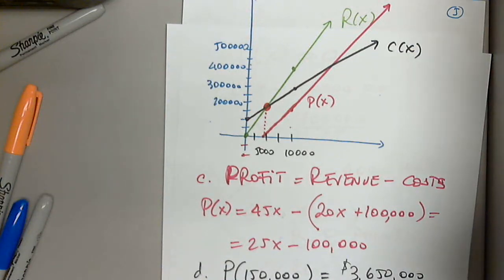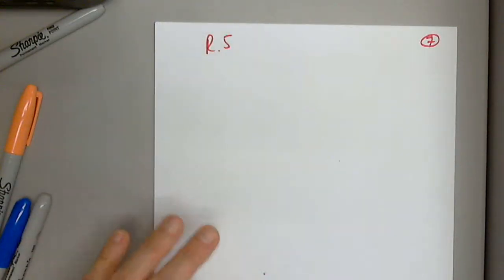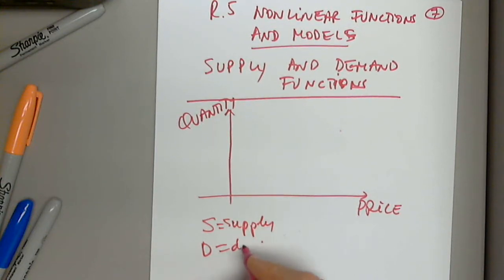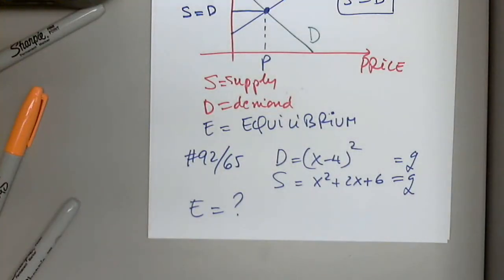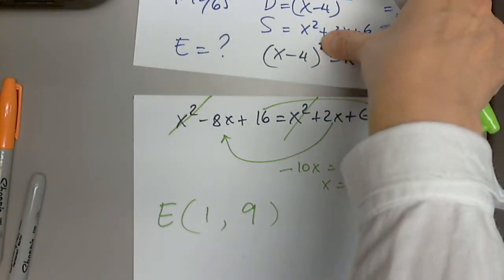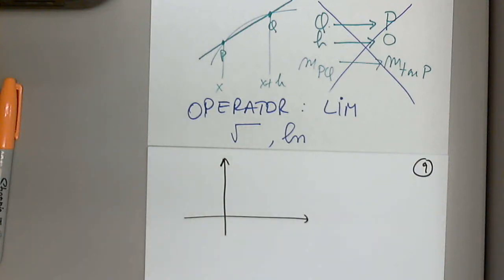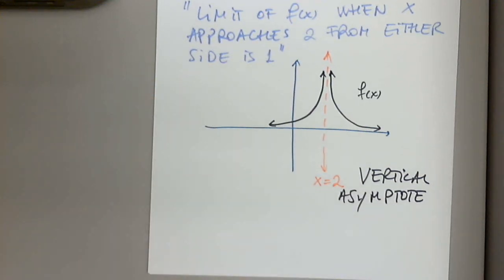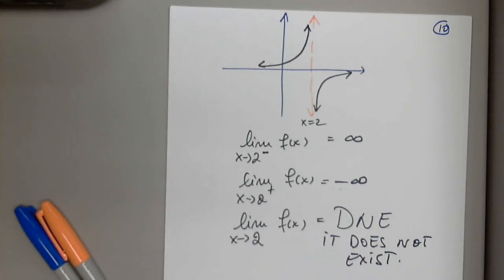MAT 230 - R.1 - R.5 AND 1.1 PART 2 FEBRUARY 5